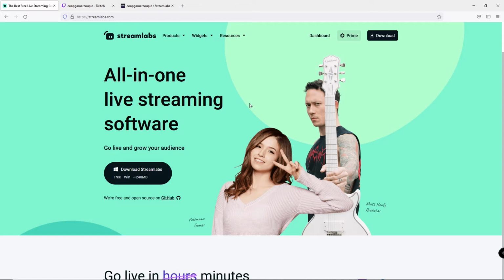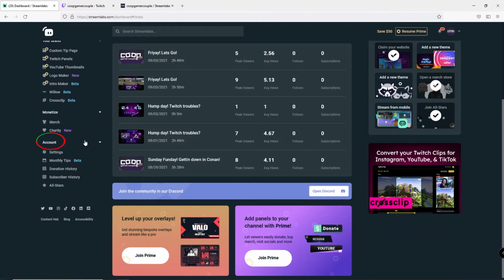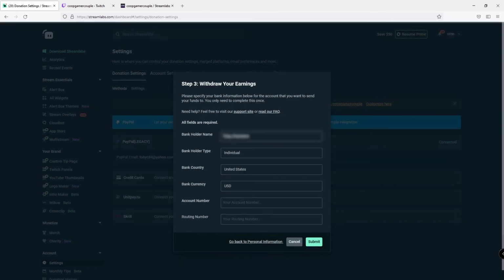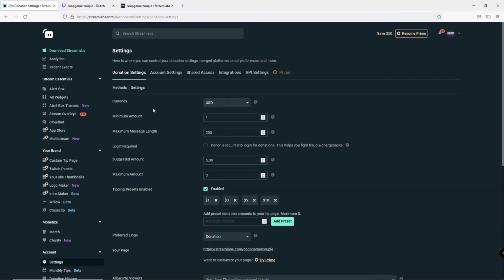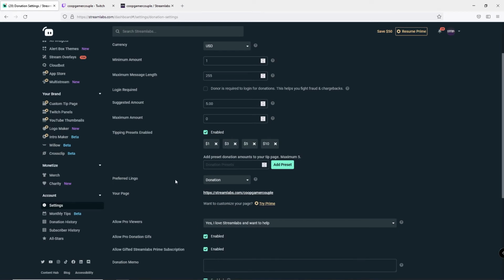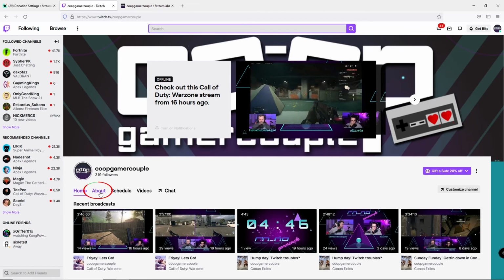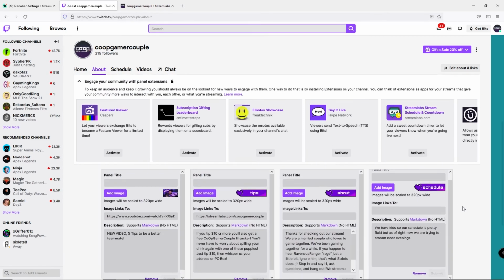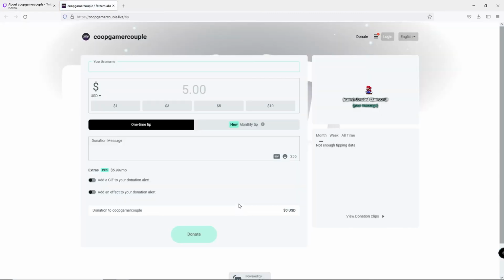How To Set Up Donations On Twitch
In this quick tech how-to video, I'll show you how to set up Twitch donations.

For the purposes of this video, we'll be discussing donations, also known as tips. This is when a viewer appreciates your work and decides to donate or tip you directly. This is available to any Twitch streamer.